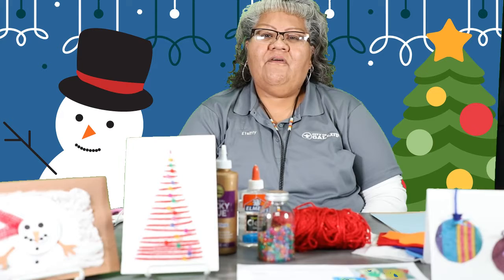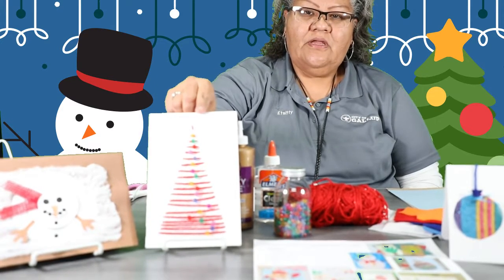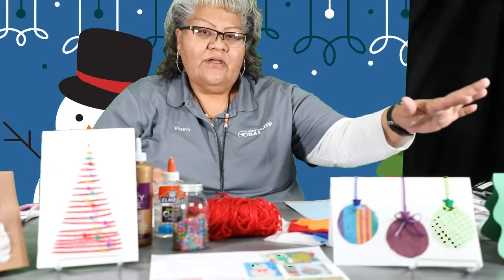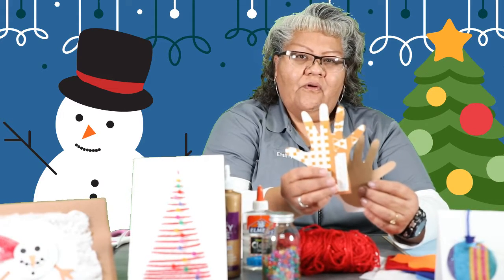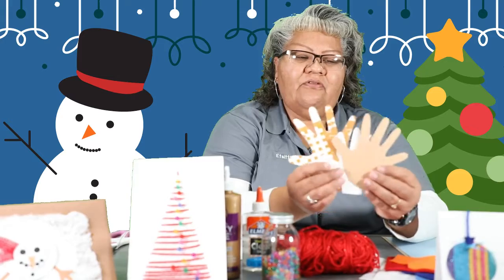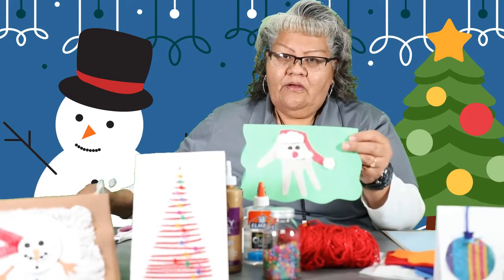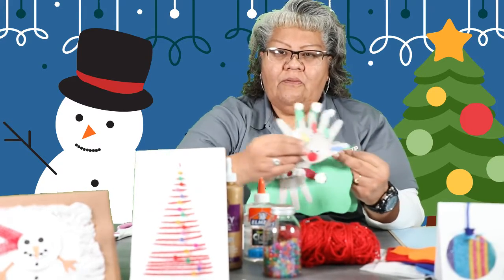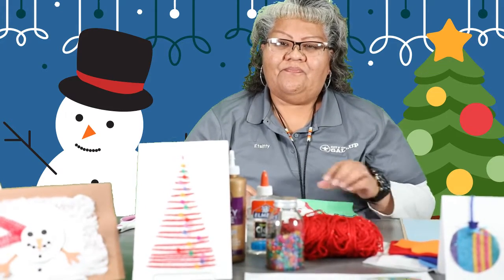Crafty Kids - Holiday Cards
Henrietta makes special holiday cards. Items needed: paper, yarn, beads, glue, felt, and scissors.